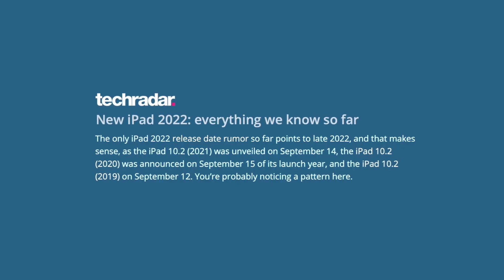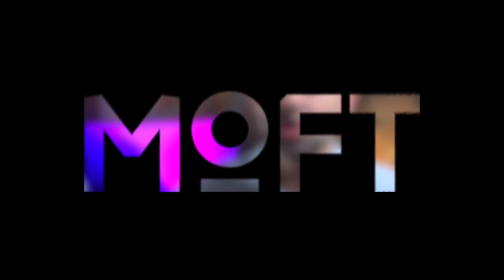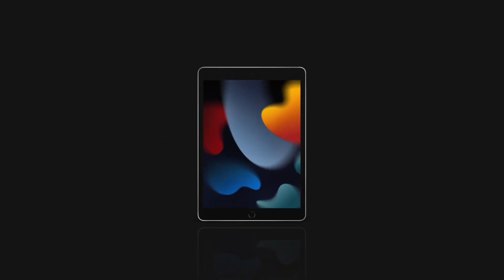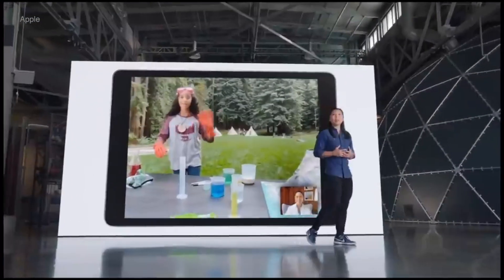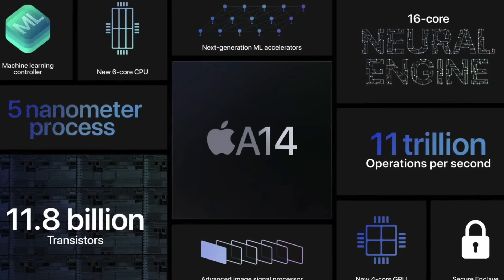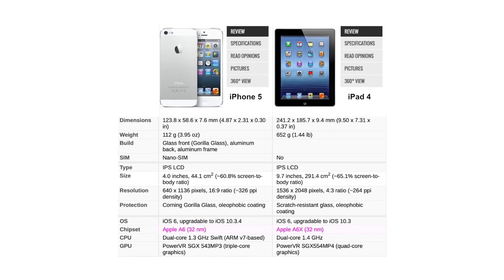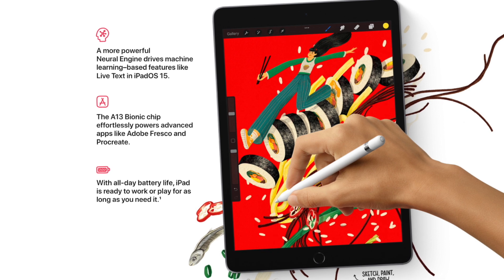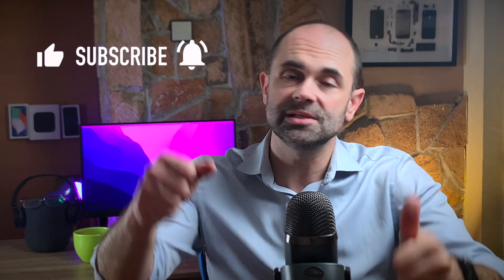2022 iPad 10th generation - will Apple go with the A15 chip?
Apple iPad 10th generation release date is likely September. While majority of rumors & leaks suggest that the A14 chip is certainty within 2022 10th gen model, others suspect different scenario. Let's reconsider such possibility for the iPad 10. Check Digital Markings new iMac video

Timestamps:
0:00 Intro content plus MOFT quick promo
0:52 Why display size and type may still be less relevant?
2:04 The internals and a chance for Apple's A15 chip instead of A14
5:10 Question for you and closure

Check this awesome MOFT iPad, iPhone and Mac accessories via Digital Markings and get a discount